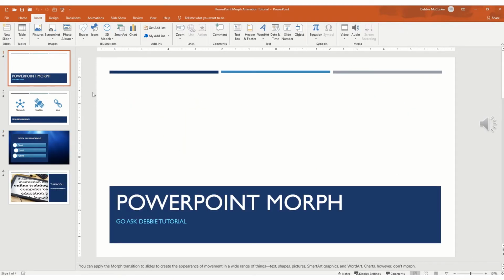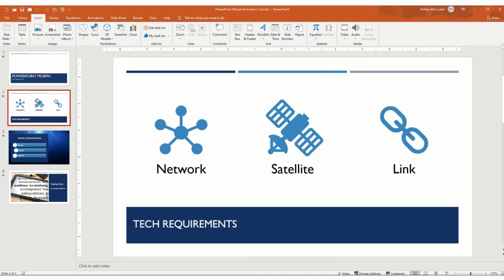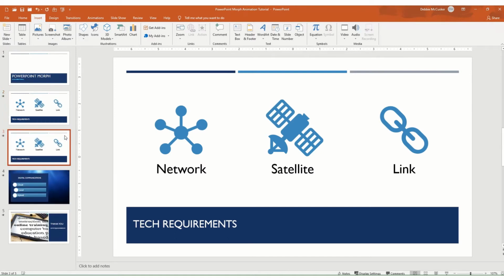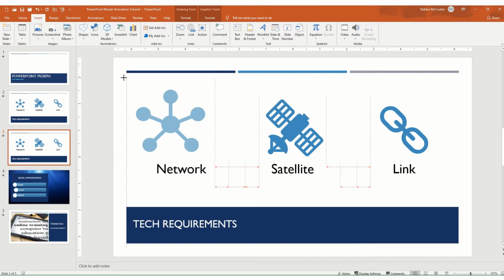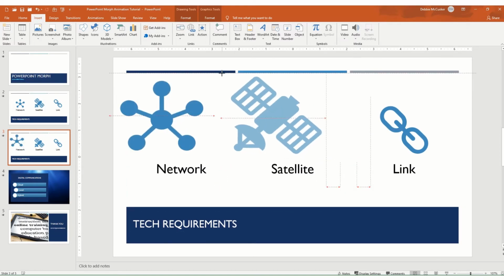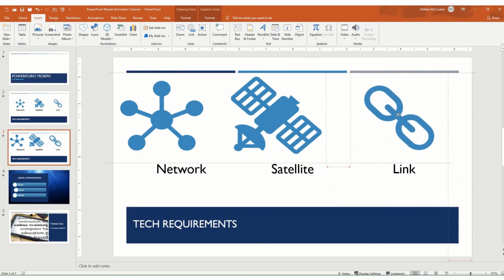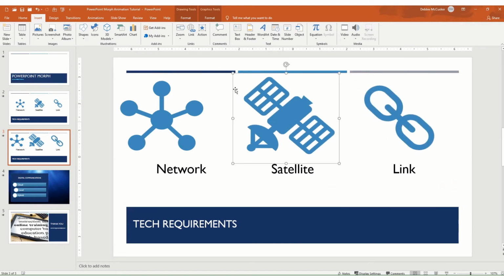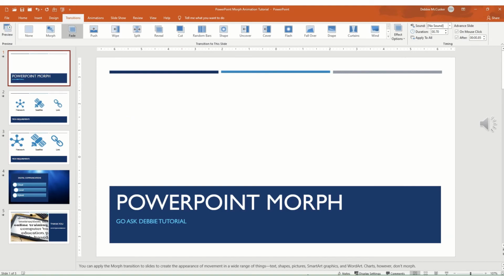PowerPoint Morph Animation Tutorial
PowerPoint's Morph Transition feature makes animations so easy and quick to create.